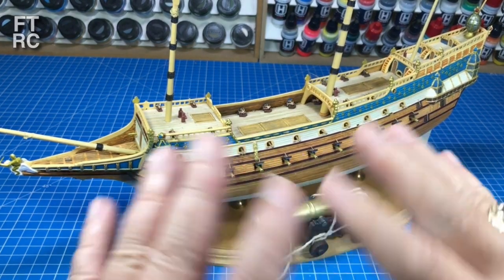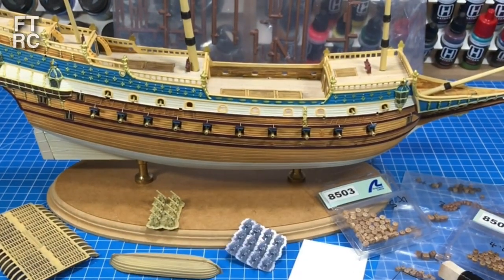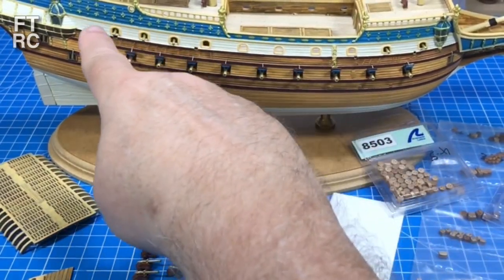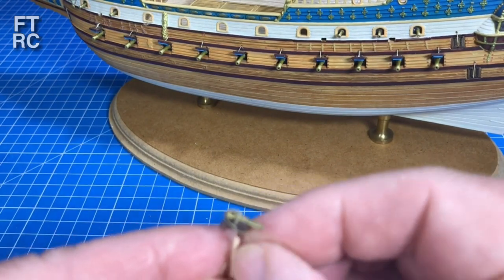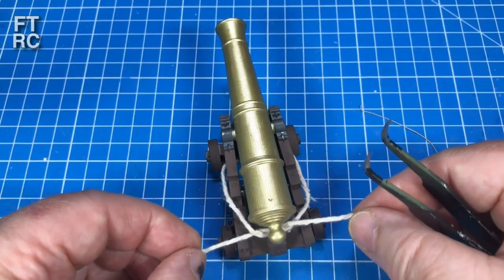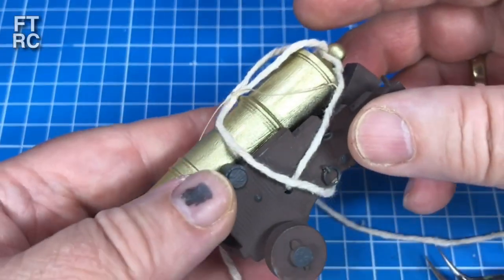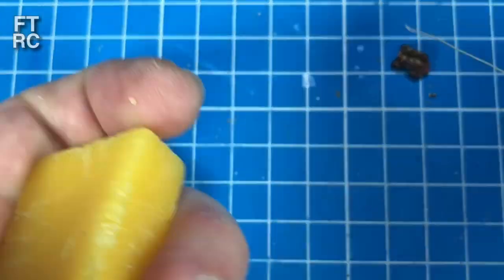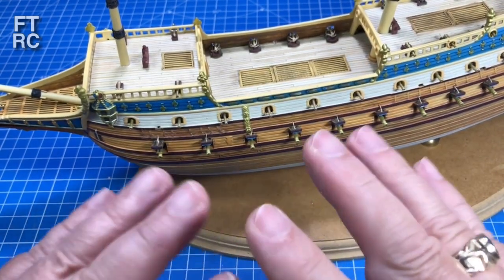Lashing Cannons on Airfix St Louis Part 15 in 1:144 scale - Yes you can do it!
I am back to the Airfix St Louis after a 7 month break.  In this video I show an easy method to lash a scale cannon and rig it to the kits gunwale.  Anyone can achieve this and I explain each step of my idiot proof method.

Buy me a Curry with no lock in monthly contract, just donate what you want when you can
(Buymeacoffee take only 10%)

(Paypal take 0% if you use the Friends or Gift Option)

You can also use Super Thanks in any video
(but Youtube takes 40%)

(note Spreadshop takes 80%)